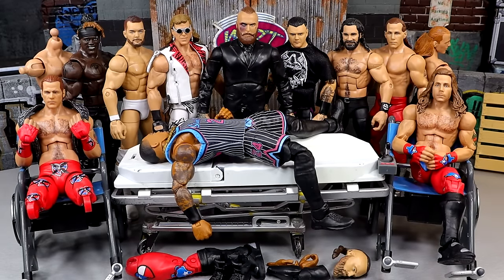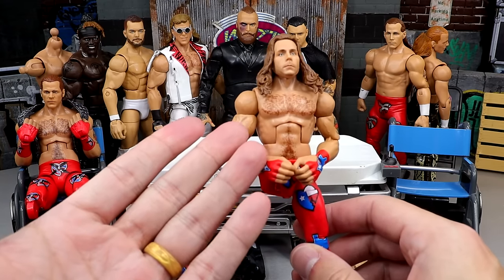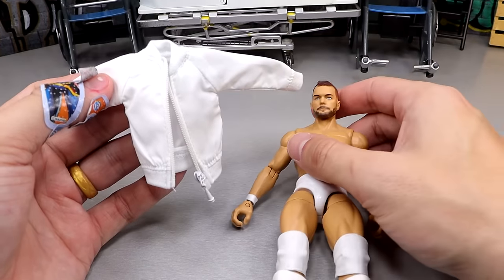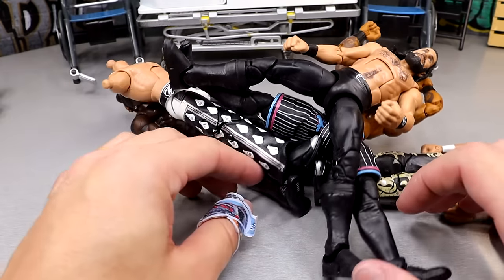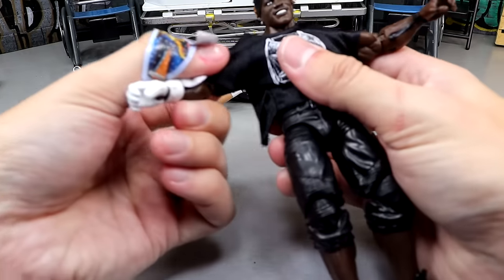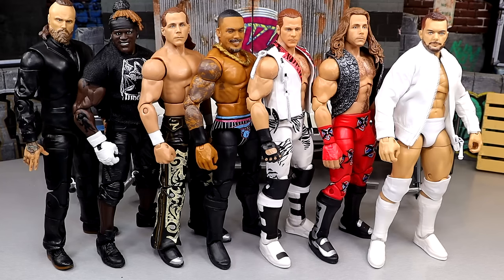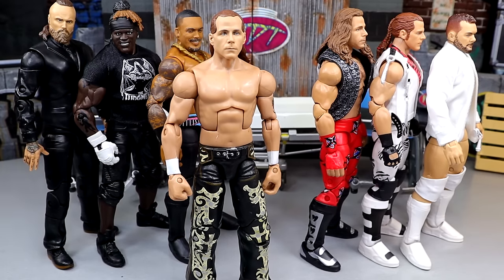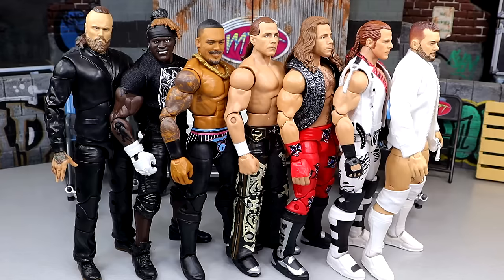WWE ACTION FIGURE SURGERY! EP.94!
WWE Action Figure Surgery

WWE Action Figure Surgery Episode 94
My Damn Toys is customizing WWE action figures!

WWE action figure surgery wwe figures customs
wwe custom figures
customizing wwe action figures